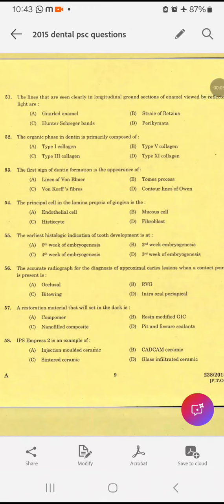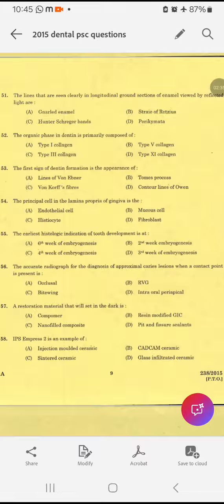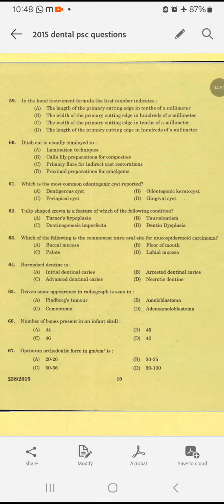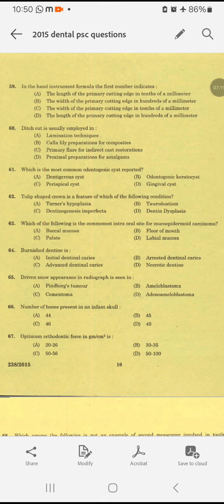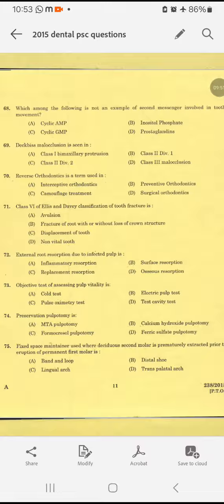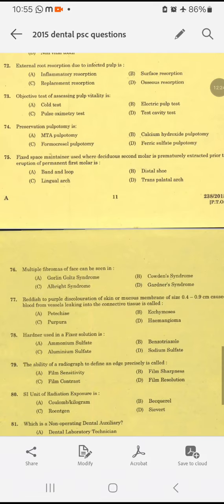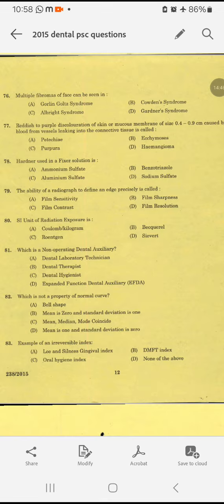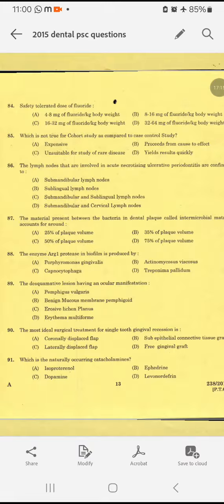Assistant dental surgeon kerala psc previous qp cat 238/2015 part 2 qno 51 to 85